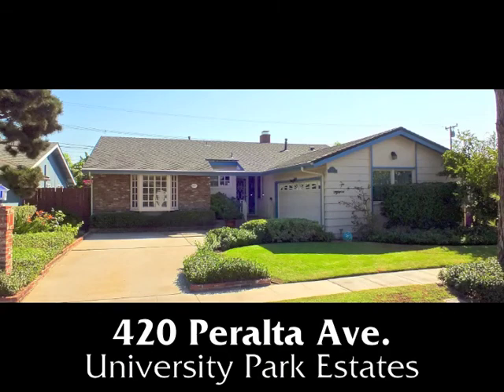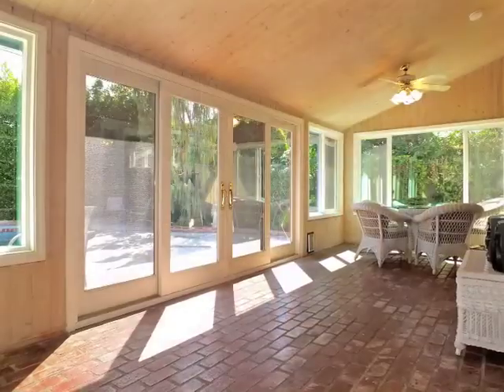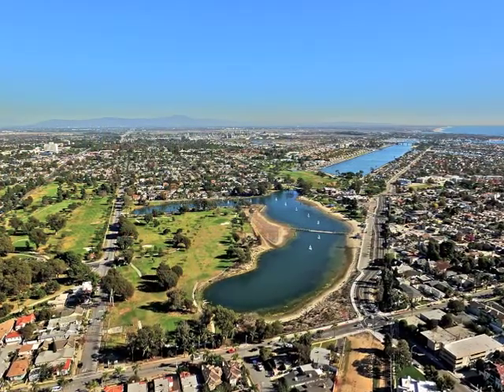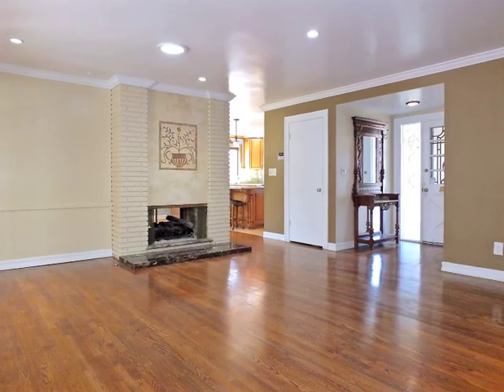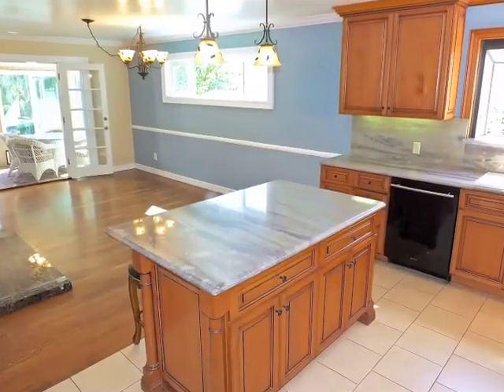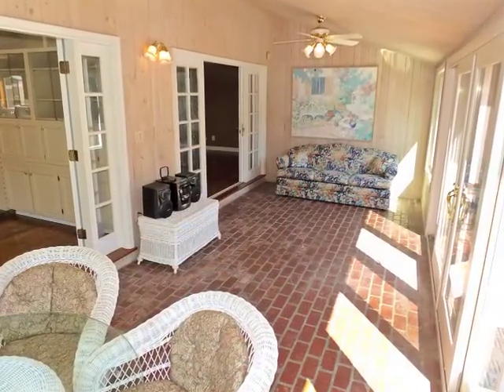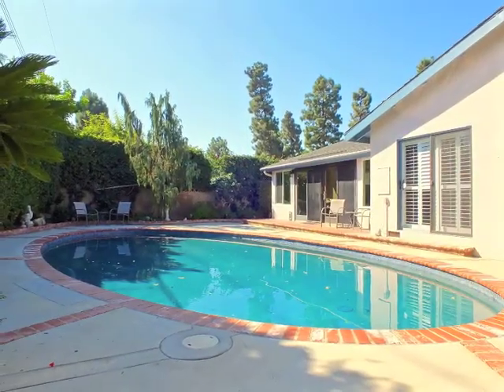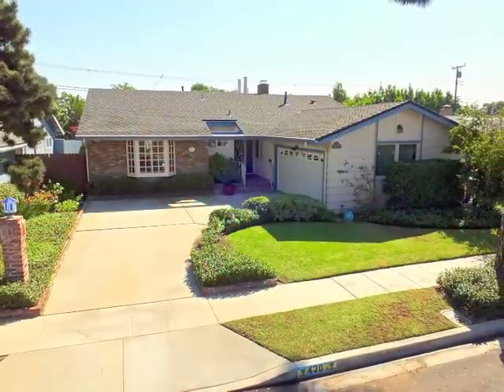420 Peralta 1